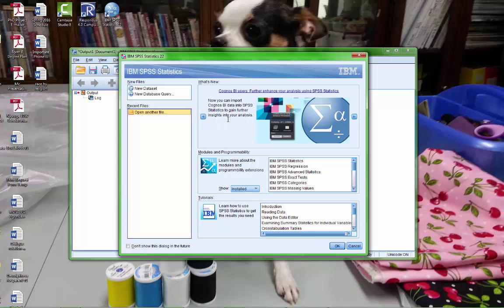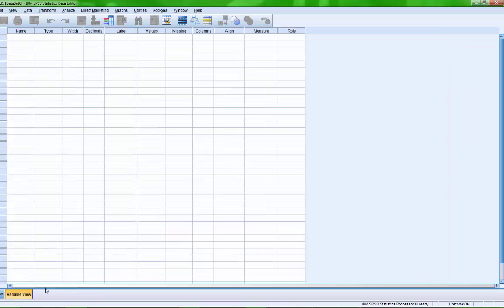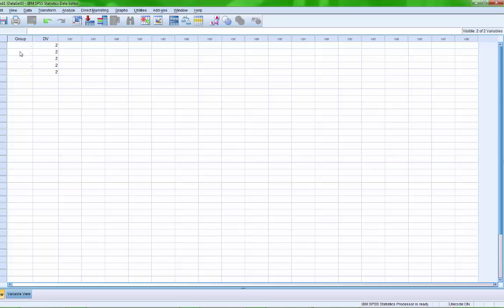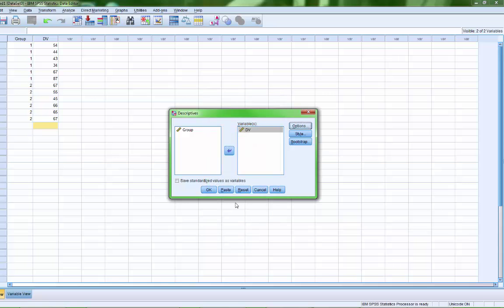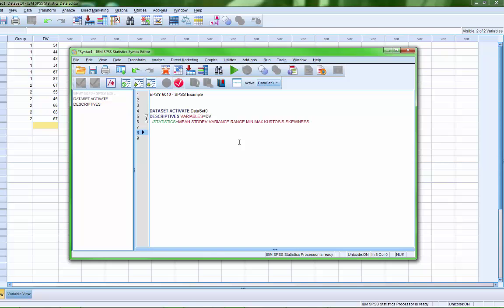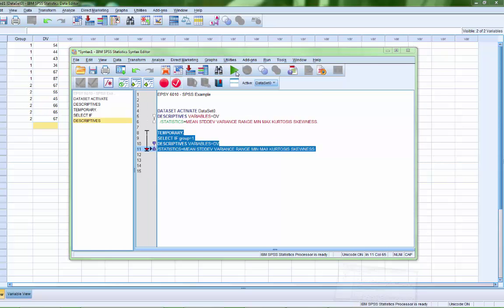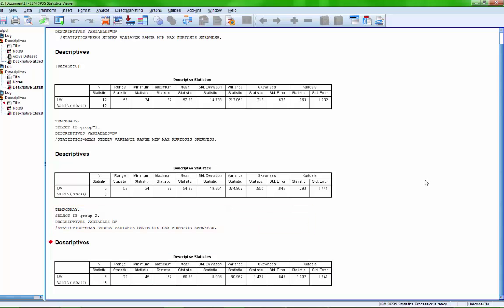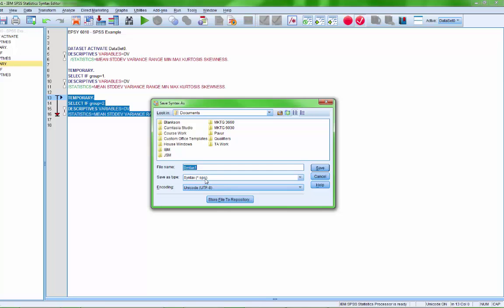Using SPSS - EPSY 6010